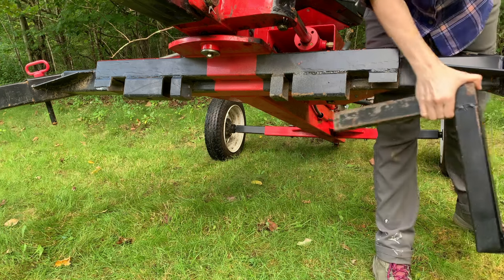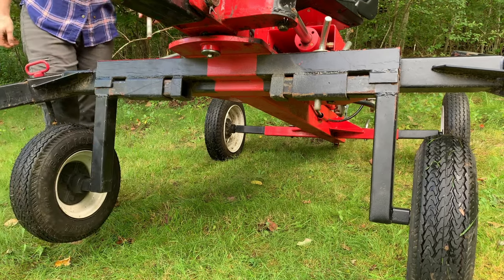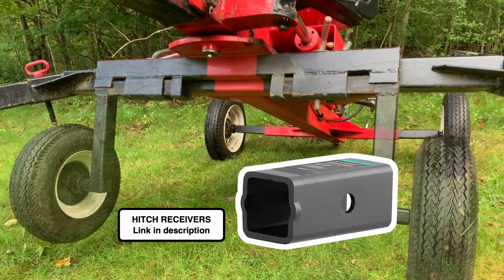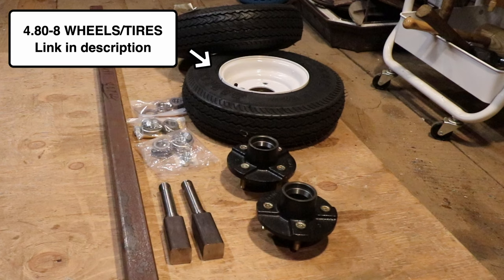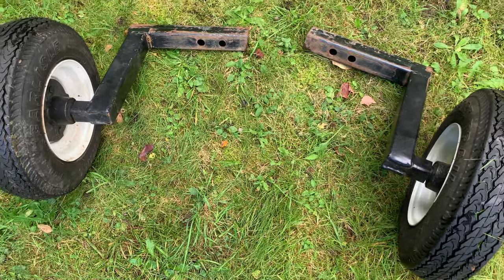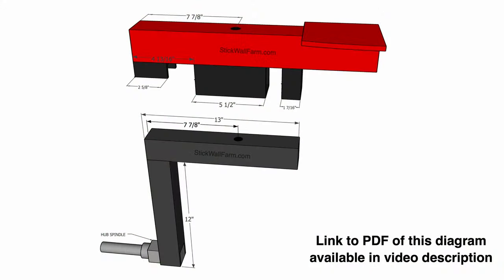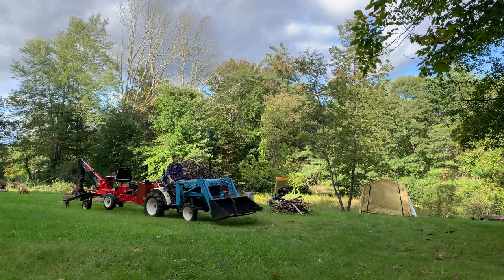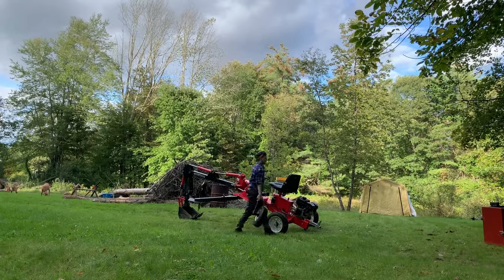Adding extra wheels on a Harbor Freight Backhoe Trencher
Details on adding an extra set of wheels to a Harbor Freight Backhoe Trencher.

PRODUCTS:
→ 4" Hub Assembly Kit

→ 4.80-8 Tire and Wheel set

→ 2.5" to 2" Trailer Receiver Hitch Adapter Sleeve

Video on the pintle hitch on boom approach to towing coming soon.